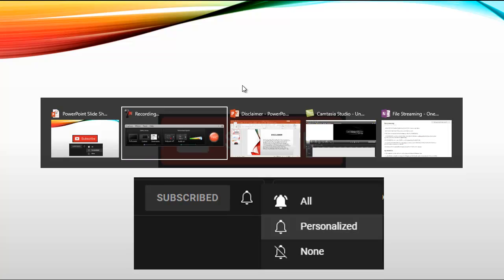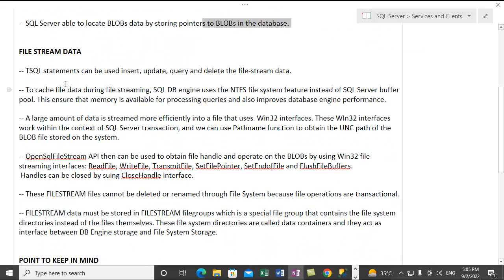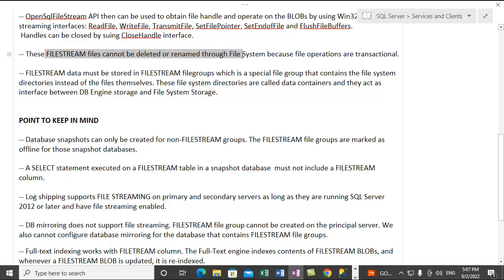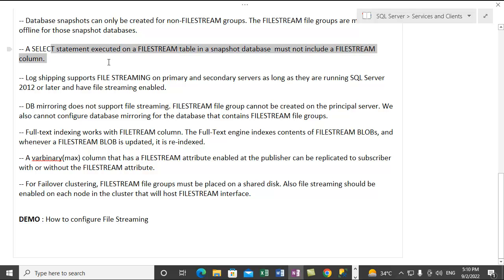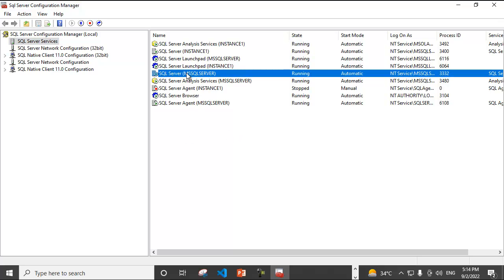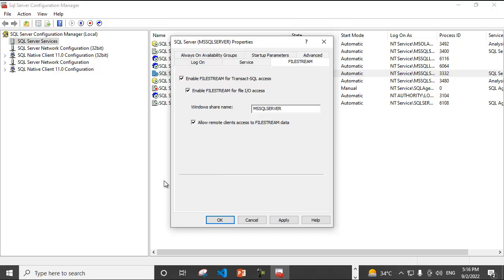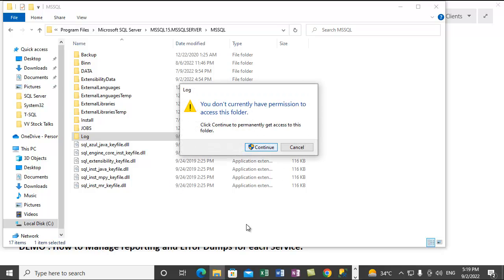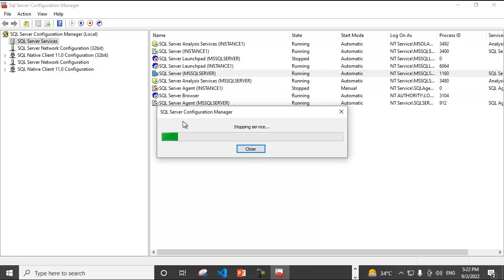File Streaming and Dump Directory Configuration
This video discusses about FILESTREAMING BLOBs (Binary Large Objects) and how you can enable FILESTREAMING at Server Level. In addition, this video talks about how you can configure Dump Directories for Error Reporting in SQL Server.